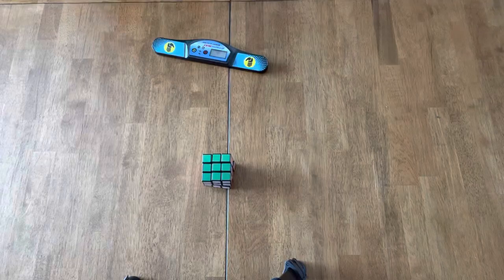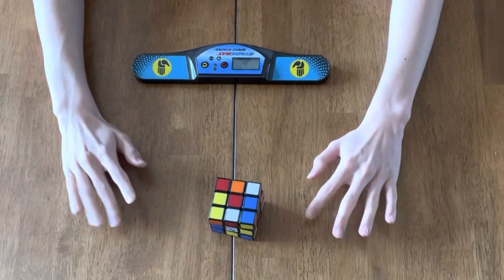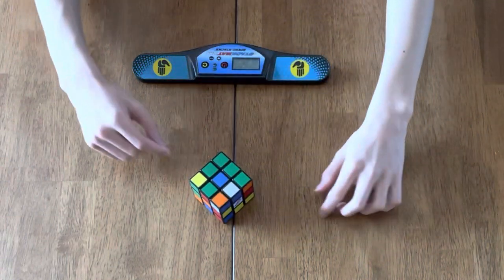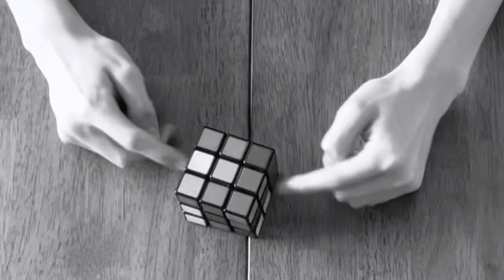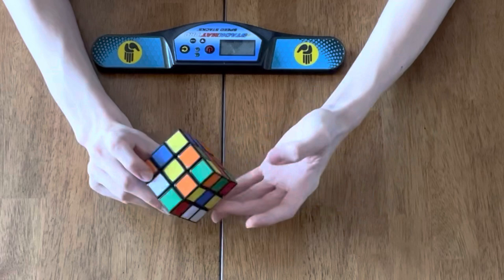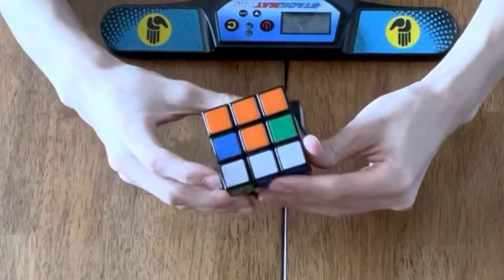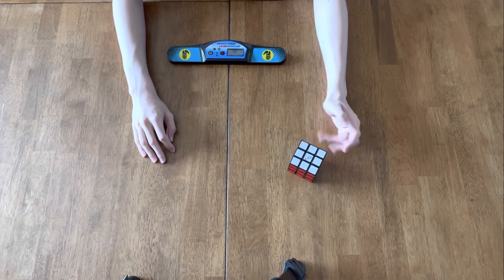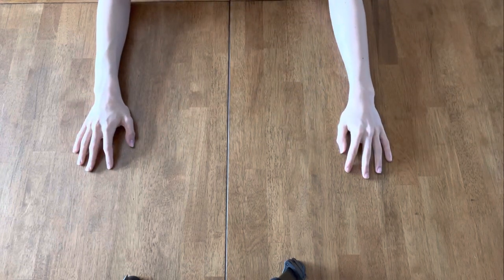The Rubik’s Cube Review (experimental)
I don’t know if this video format is going to work, but I might as well give it a shot